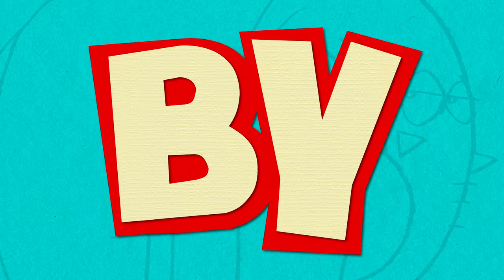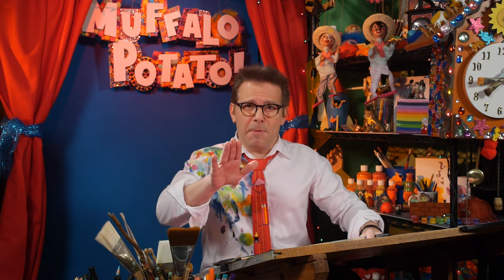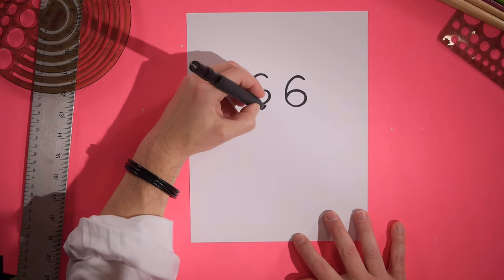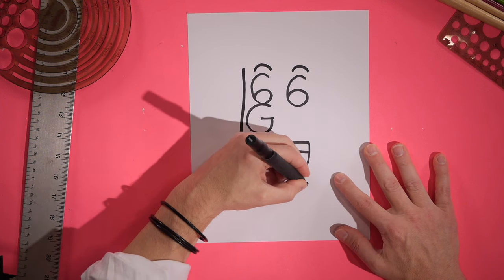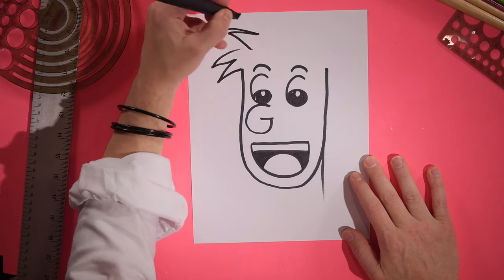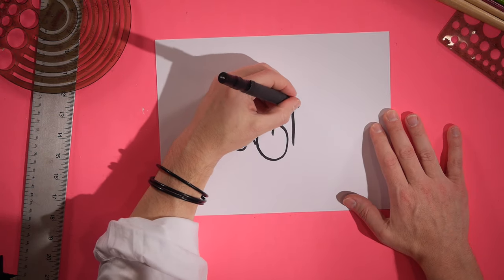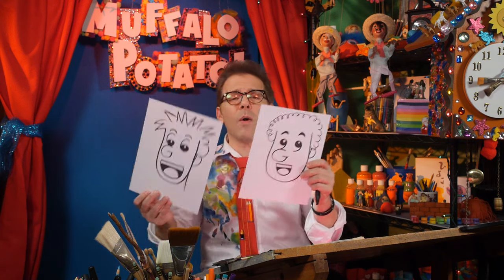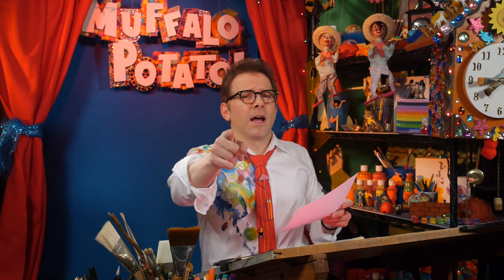How to Draw THE 15 SECOND FACE with Muffalo Potato